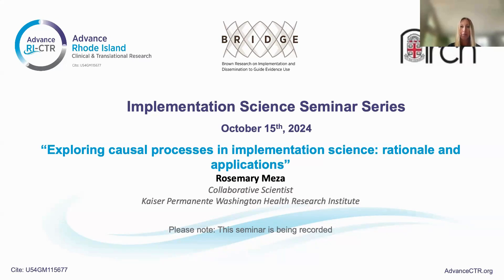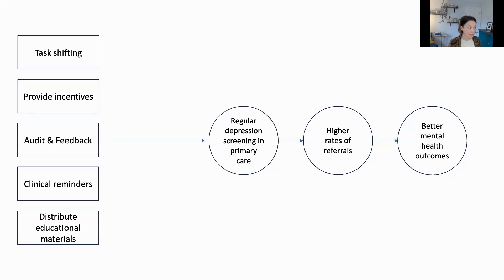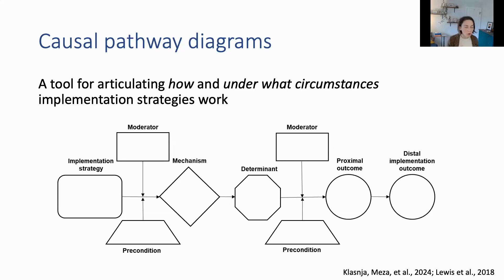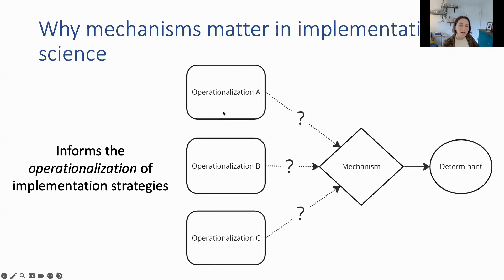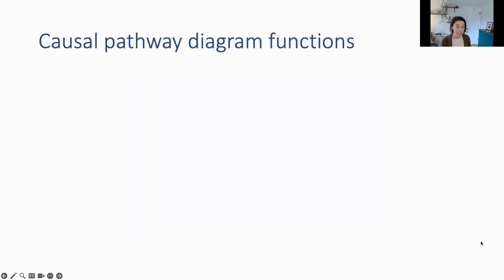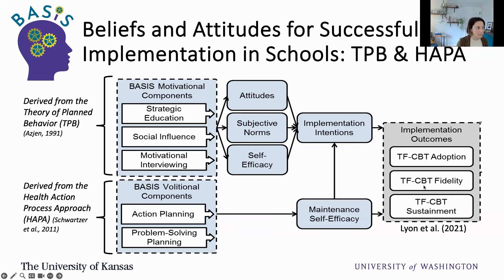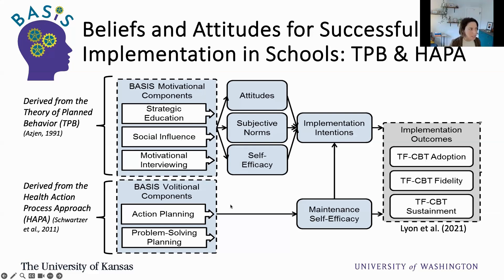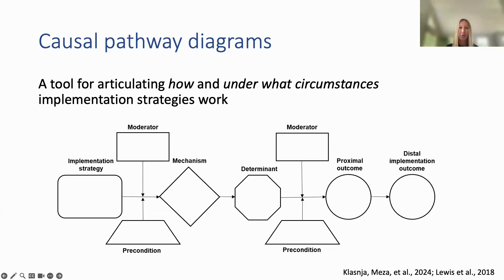Advance RI CTR Implementation Science Seminar Series | Rosemary Meza, PhD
Fall 2024 - Advance RI-CTR Implementation Science Seminar series explores implementation science, its methodology, and application.

In the second seminar of this 2024 series, Rosemary Meza, PhD speaks on “Exploring causal processes in implementation science: rationale and applications.”

Implementation strategies often fail to produce meaningful improvements in the outcomes we hope to impact. Better tools for choosing, designing, and evaluating implementation strategies may improve their performance. This presentation introduces causal pathway diagrams (CPDs), a method for articulating the causal process through which implementation strategies work and offers illustrations of their use.

Rosemary Meza, PhD, is a Collaborative Scientist and Clinical Psychologist at Kaiser Permanente Washington Health Research Institute (KPWHRI). Her work focuses improving pragmatic models of mental health care delivery, designing interventions to leverage leaders and supervisors in improving EBP implementation, and advancing methods to improve the rigor of implementation science.